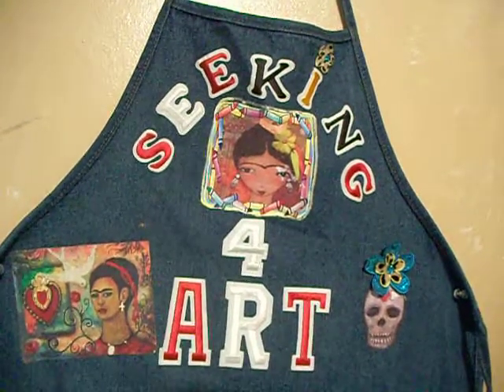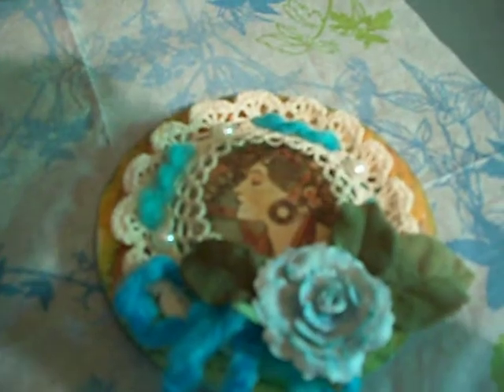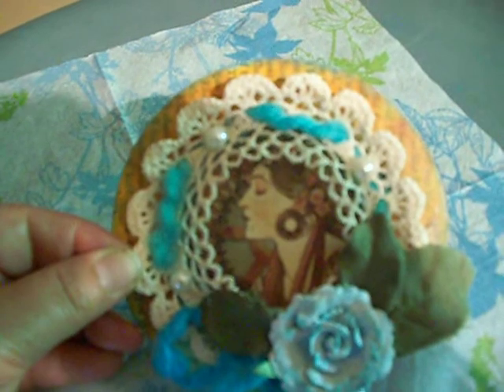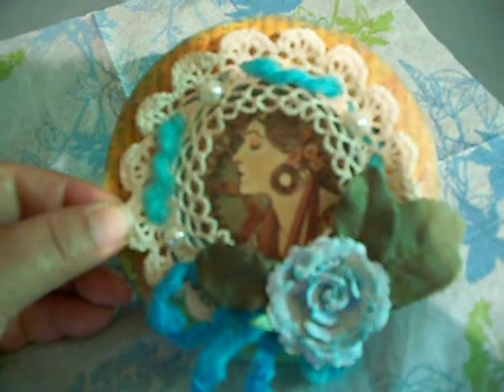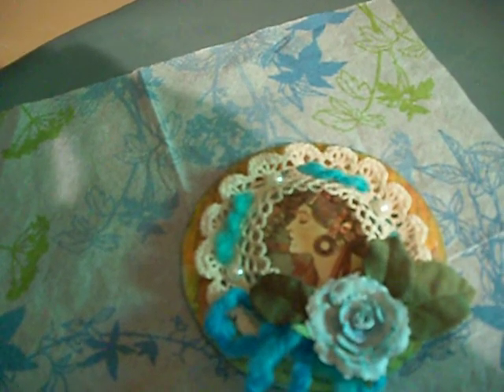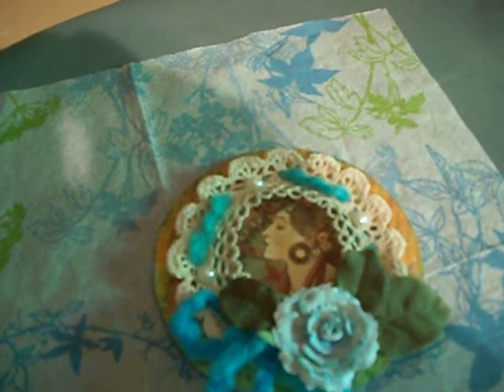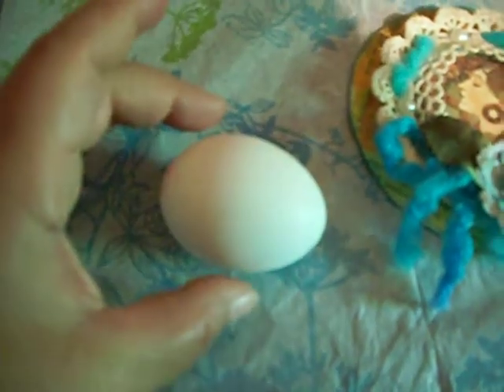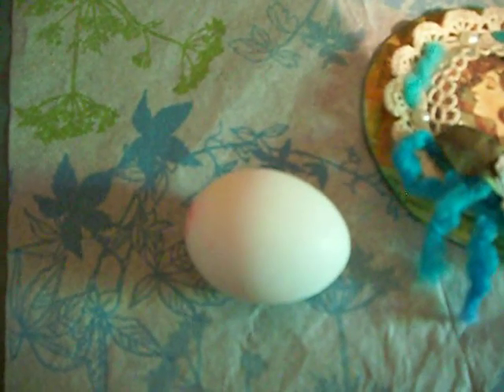Altered CD for ArteDar's Swap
Altered CD, Graphic 45 Steampunk image.